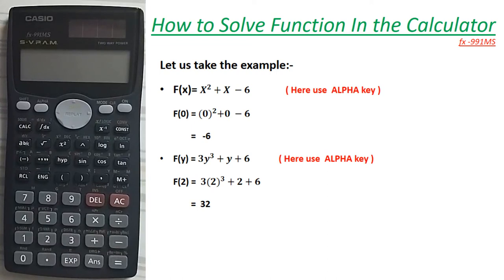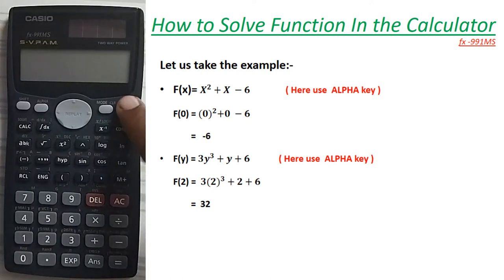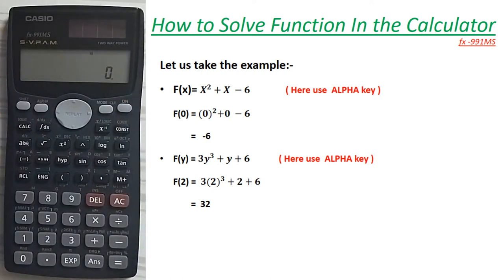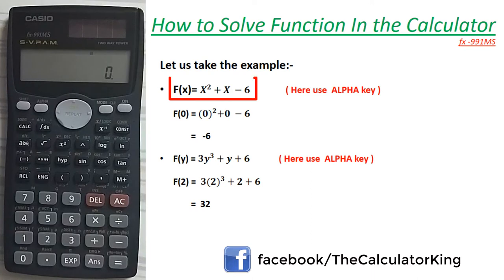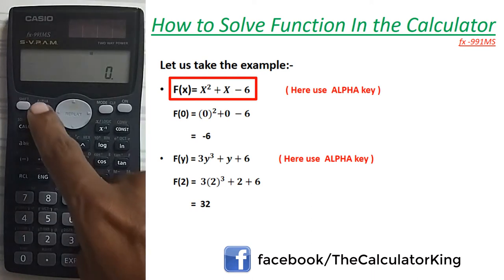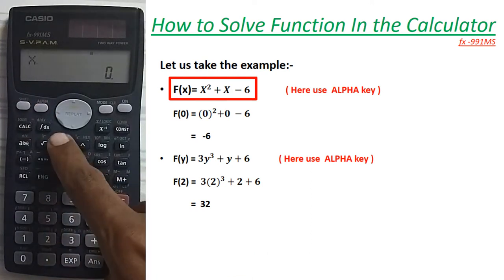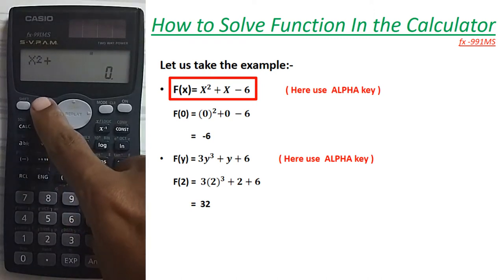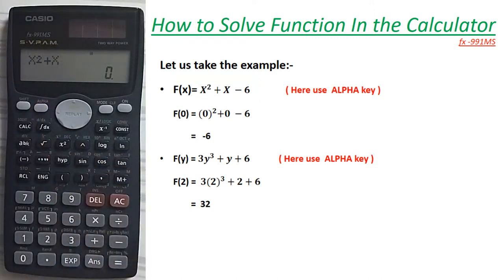How to solve Function in Calculator I Casio fx991MS I The Calculator King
Hi this YouTube/Facebook Page channel gives complete information about “How to operate the calculator”.
Complete guidance about the every function of calculator.
Give easy way to solve numerical problem in minimum time.
Give the easy solution of every math & numeric  topic.